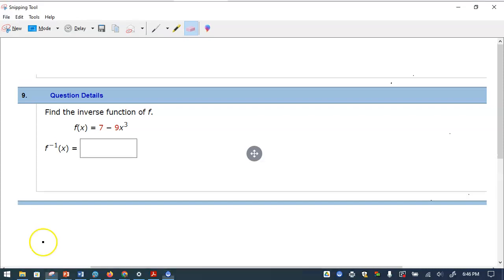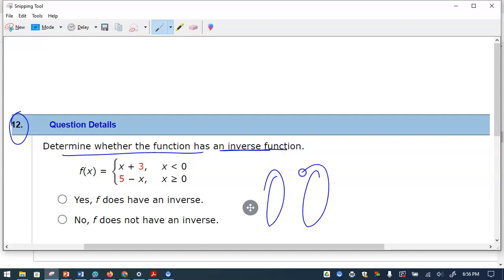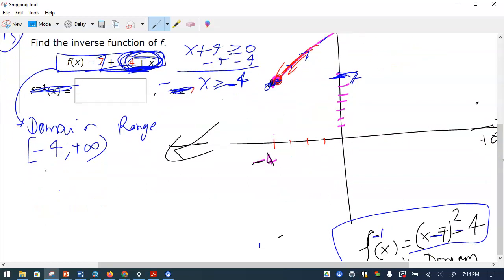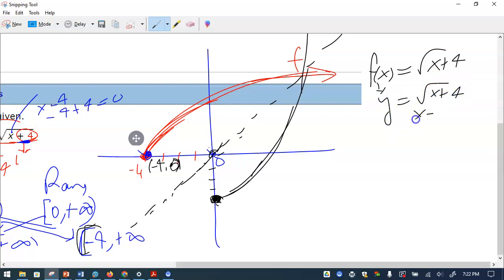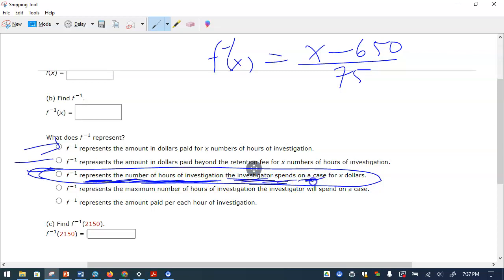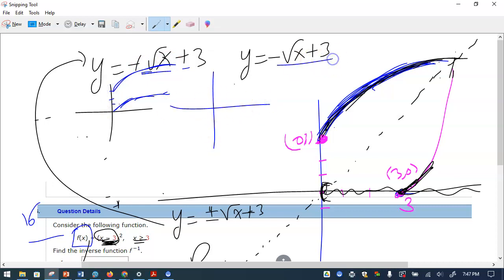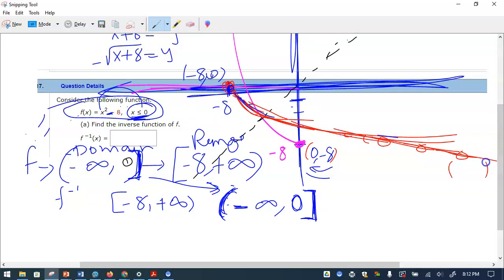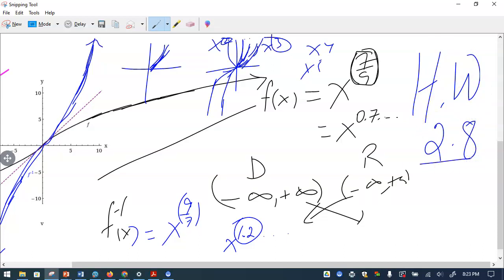Home work 2.8 9-19 practice prob Inverse of a function ( Pre Calculus 1) Pima math 188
when will inverse of a function exits
whats the domain and range of inverse function
How to find the inverse function by interchanging x and y
how to graph the inverse of a function which is a reflection over X axis